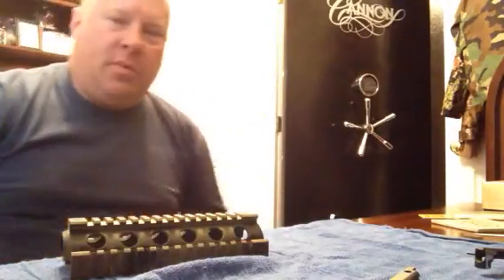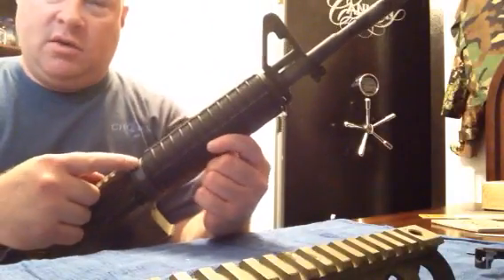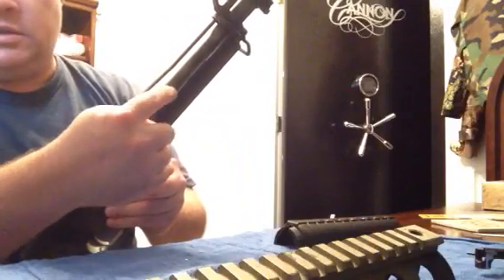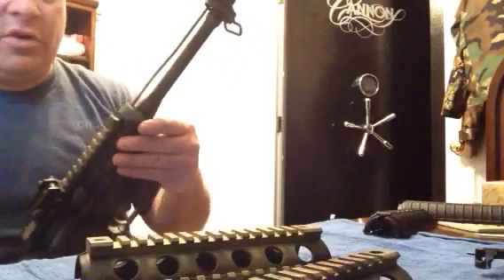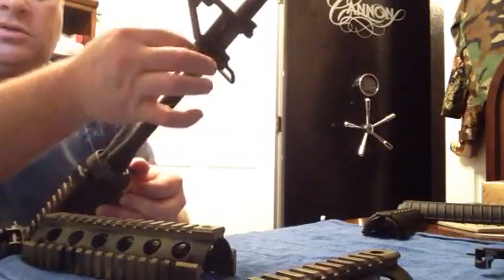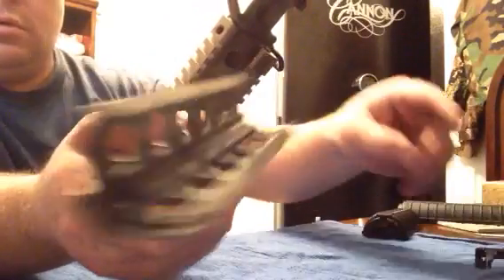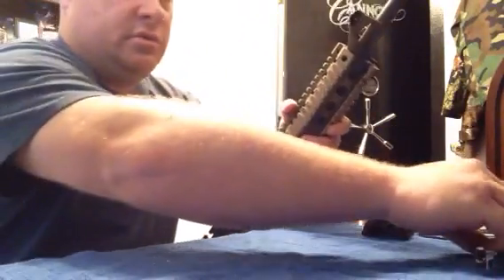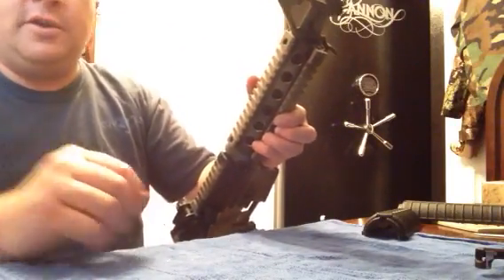Install Drop In quad rail on AR-15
How to remove carbine handguards & install drop in quad rail.